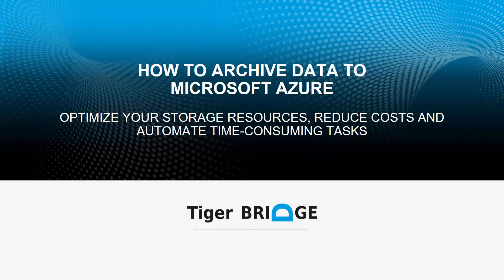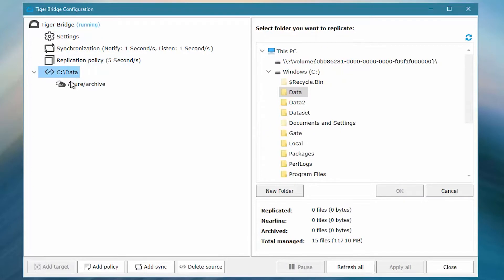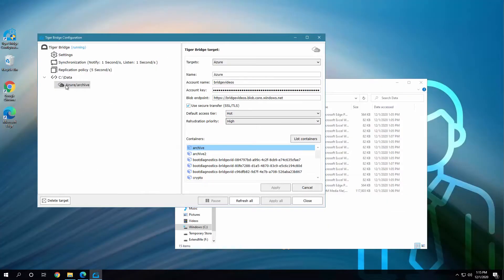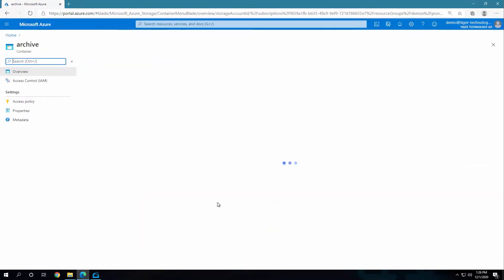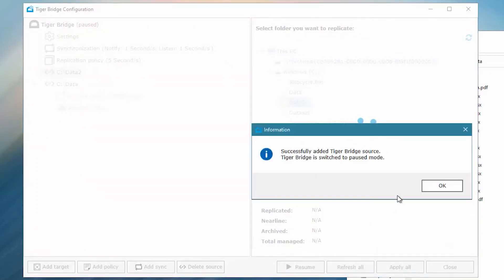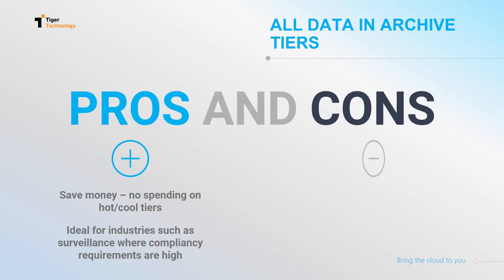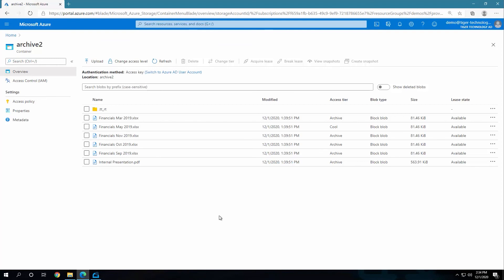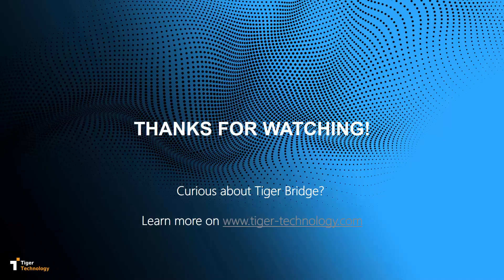How to Archive Data to Microsoft Azure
Watch the video to find out how Tiger Bridge, our software-only data management solution, can be used to archive data to Microsoft Azure, thus optimizing storage resources, reducing costs and meeting long-term retention requirements.

More details:
Tiger Bridge is the only non-proprietary, software-only data and storage management system to blend on-premises and multi-tier, multi-cloud storage into a single space. This human-friendly, transparent, and seamless file server extension enables millions of Windows server users to benefit from Microsoft Azure scale and services, while securely preserving legacy applications and workflows.
Tiger Bridge offers 3 methods of archiving data to the cloud: archive policies, manual archive jobs and archive tier as a target. These can be used together or separately based on your subscription plan of choice.

Check out our How to protect your Windows file server with Tiger Bridge and Microsoft Azure video